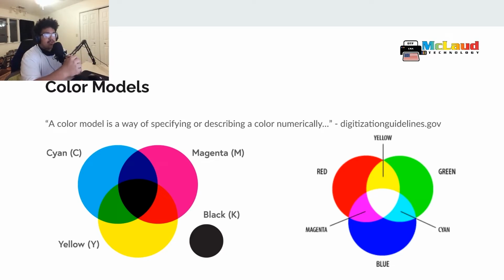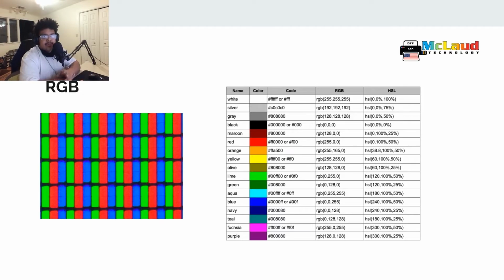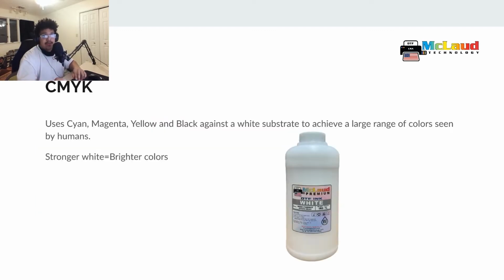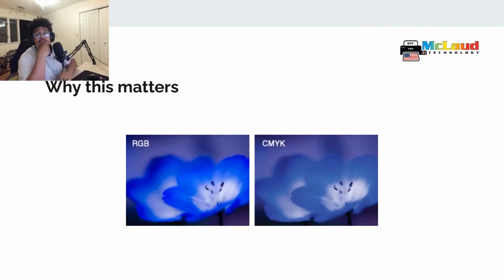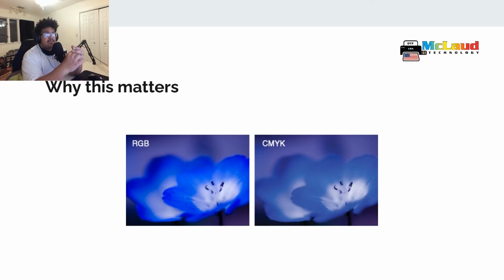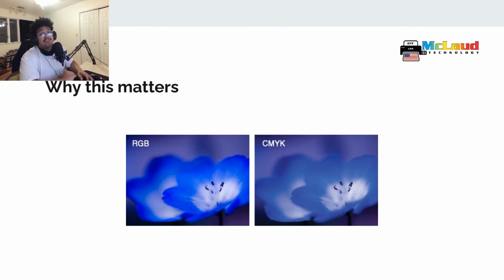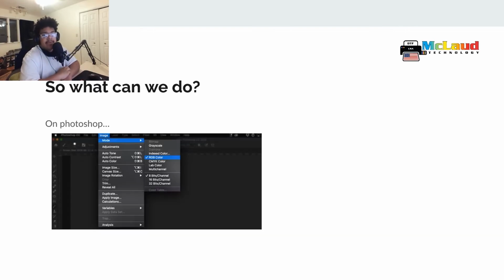McLaud DTF Vlog#210: Ever wondered what's the difference between RGB and CMYK?